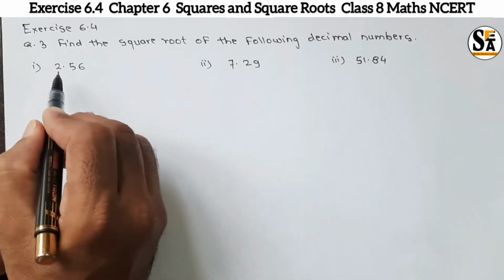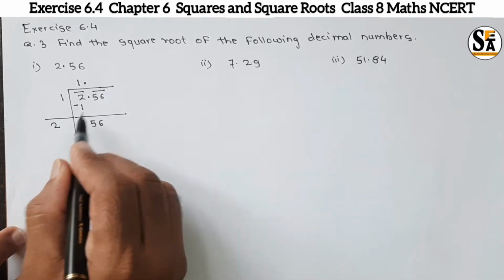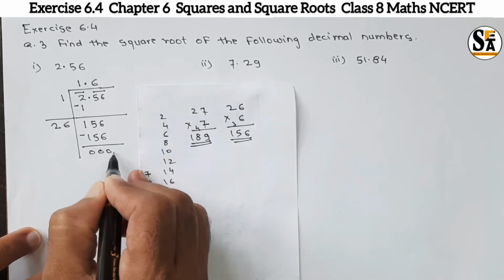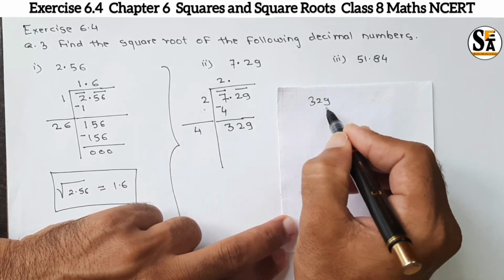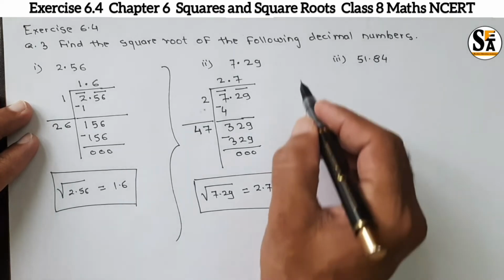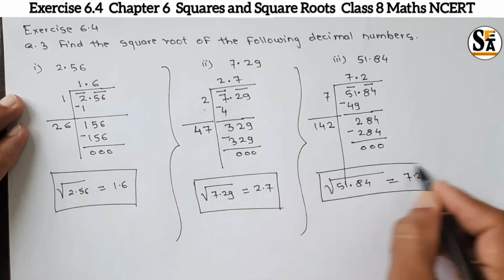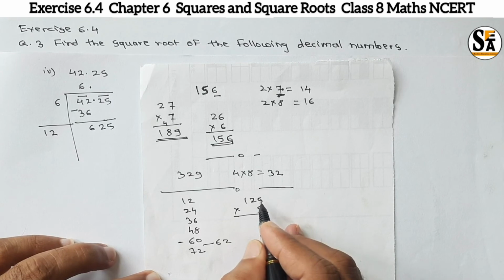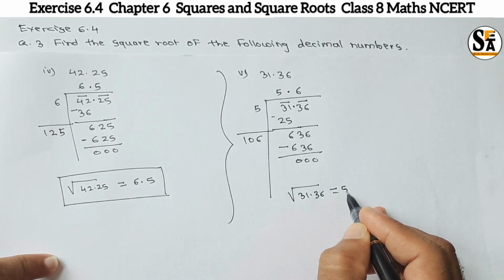Squares and Square Roots | Exercise 6.4 | Question no. 3 | Class 8 | Chapter 6 | Mathematics | CBSE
Today's Topic:-
Squares and Square Roots | Exercise 6.4 | Question no. 3 | Class 8 | Chapter 6 | Mathematics | CBSE board | ncert

Squares and Square Roots | Exercise 6.4 | Question no. 2 | Class 8 | Chapter 6 | Mathematics | CBSE board | ncert

Squares and Square Roots | Exercise 6.4 | Question no. 8 and 9 | Class 8 | Chapter 6 | Mathematics | CBSE board | ncert

Squares and Square Roots | Exercise 6.4 | Question no. 6 and 7 | Class 8 | Chapter 6 | Mathematics | CBSE board | ncert

Squares and Square Roots | Exercise 6.4 | Question no. 5 | Class 8 | Chapter 6 | Mathematics | CBSE board | ncert

Squares and Square Roots | Exercise 6.4 | Question no. 1 | Class 8 | Chapter 6 | Mathematics | CBSE board | ncert

Squares and Square Roots | Exercise 6.3 | Question no. 7,8,9 and 10 | Class 8 | Chapter 6 | Mathematics | CBSE board | ncert

Squares and Square Roots | Exercise 6.3 | Question no. 5 and 6 | Class 8 | Chapter 6 | Mathematics | CBSE board | ncert

Squares and Square Roots | Exercise 6.3 | Question no. 1 to 4 | Class 8 | Chapter 6 | Mathematics | CBSE board | ncert

our channel, this will encourage us to make many and different educational videos which will make it easy for you to learn many new things. This channel is made for parents/ teachers/ students who need guidance.